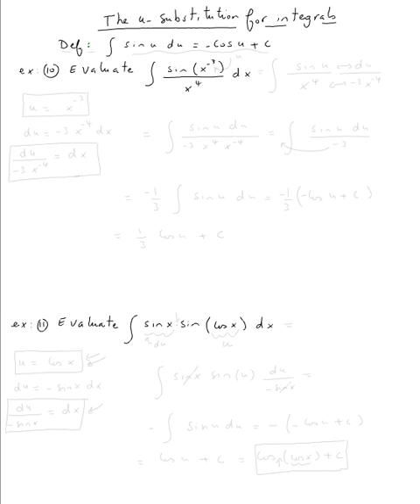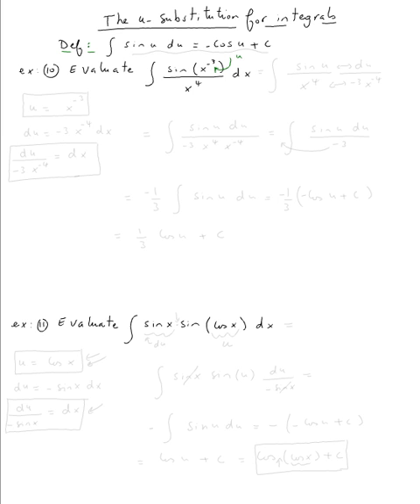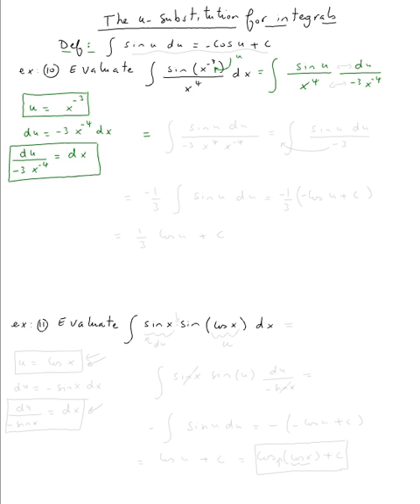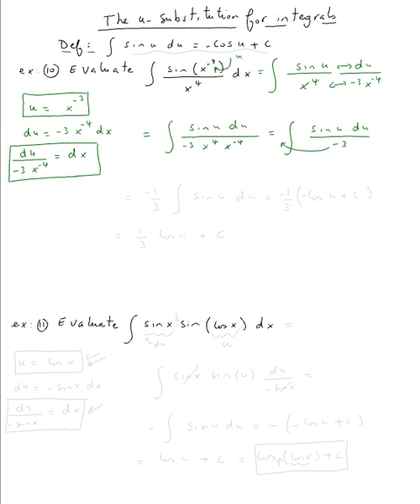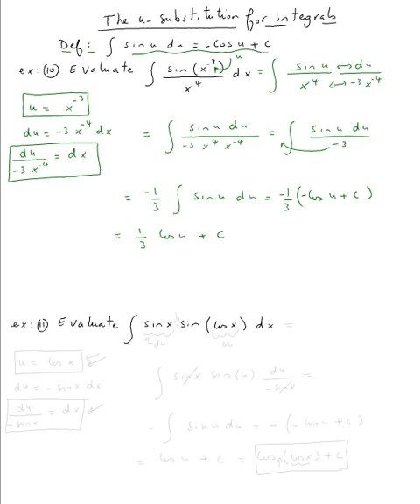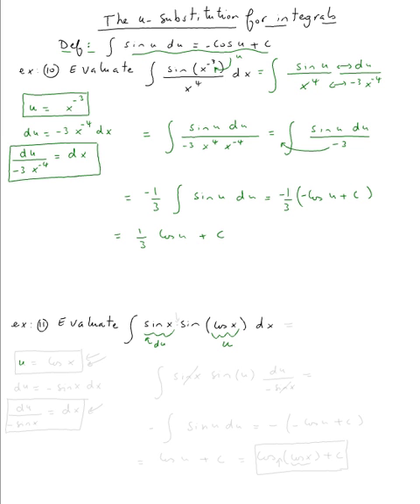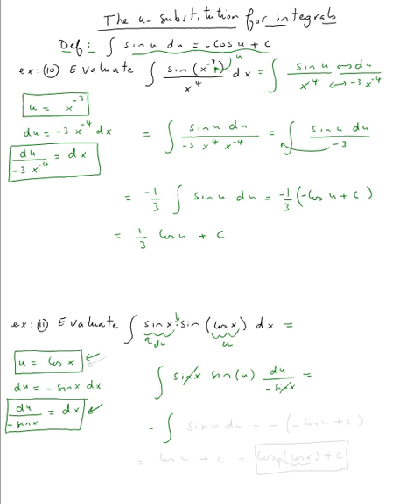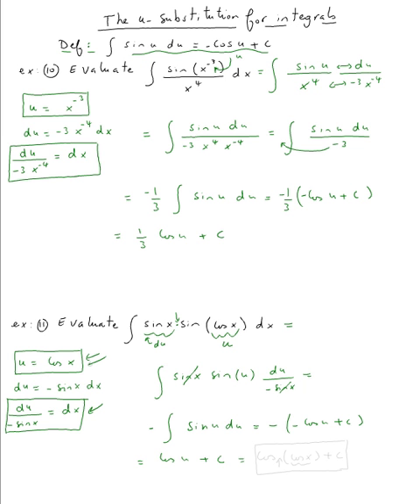u-Substitution - Example 5